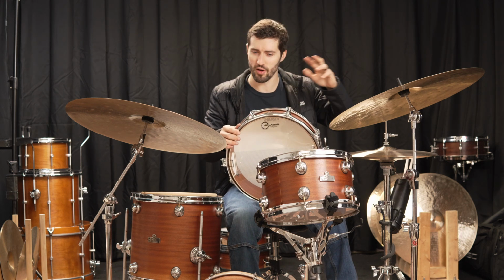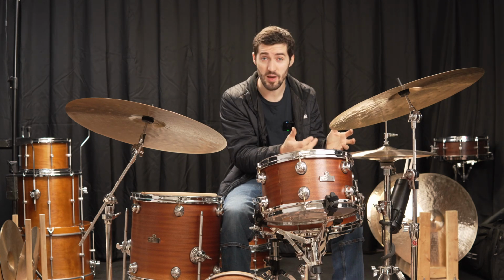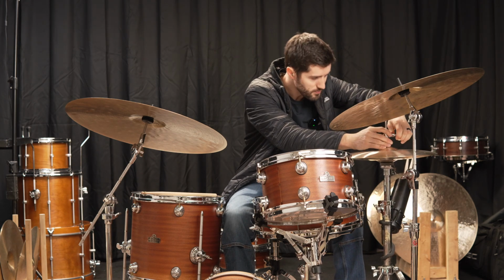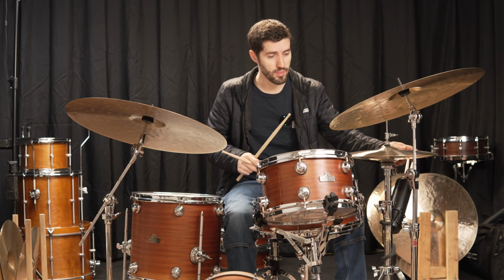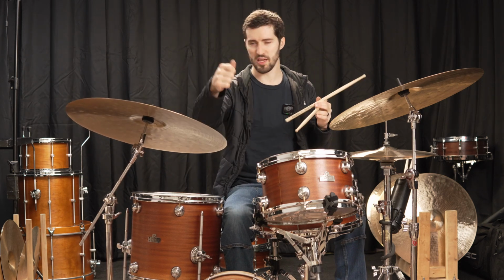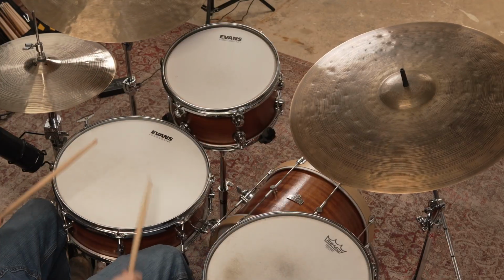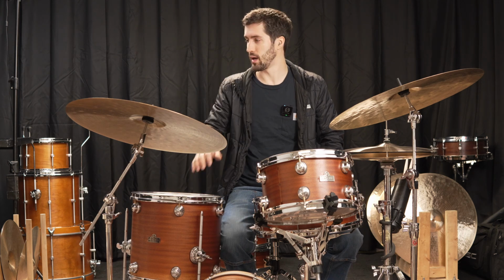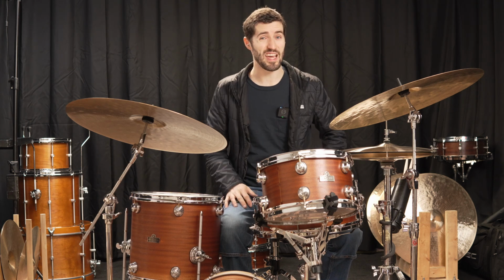Some thoughts on SOUND (and drum/cymbal setups)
Timecode:
0:00 - intro playing
1:37 - end of the year rush and some thoughts on evolving as a musician
3:06 - thoughts on bass drum tuning
4:28 - 15" snare drum!
6:17 - super cool hihat specs
8:45 - 2 ride cymbals
11:36 - drummer perspective playing
14:03 - shop updates and current cymbal/drum stock!
18:46 - 3 pc. cherry kit
19:15 - 15x11 mahogany kick
19:35 - 15x5 mahogany snare
20:09 - 13x4 mahogany snare
20:36 - 14x7 maple snare
21:15 - 14x5.5 mahogany snare
21:38 - FINAL TOMFOOLERY